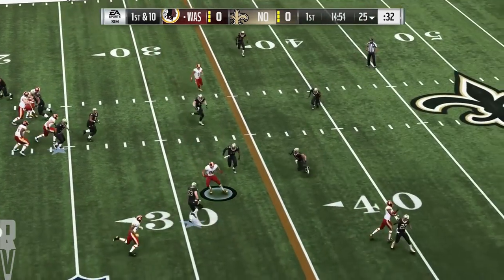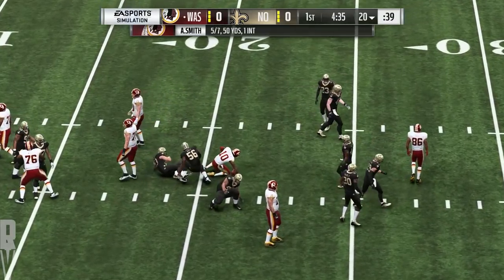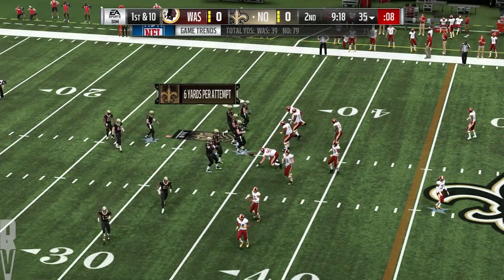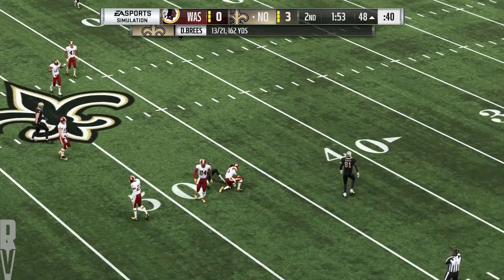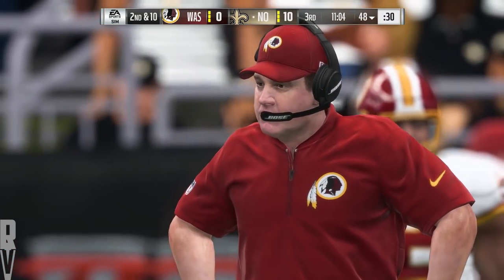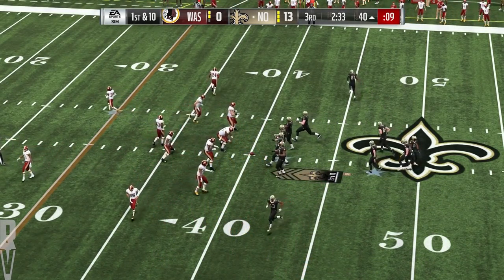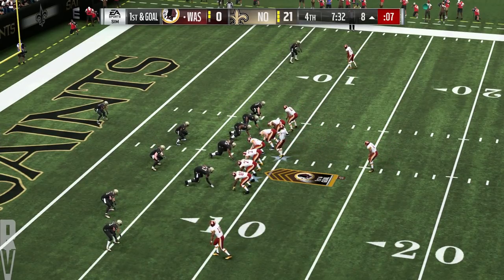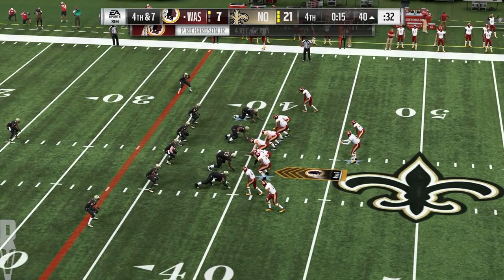Madden NFL 19 - Week 5 Sim - Washington Redskins vs New Orleans Saints